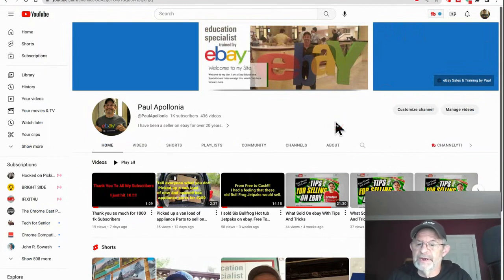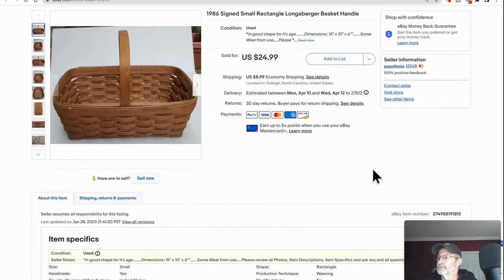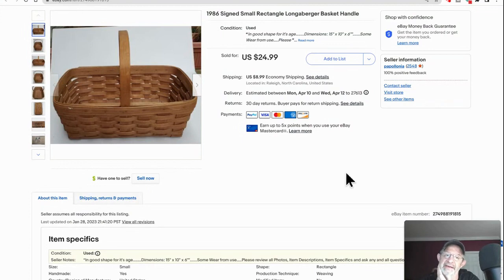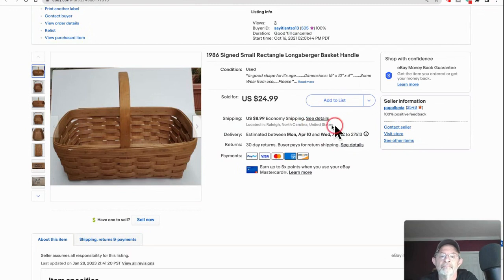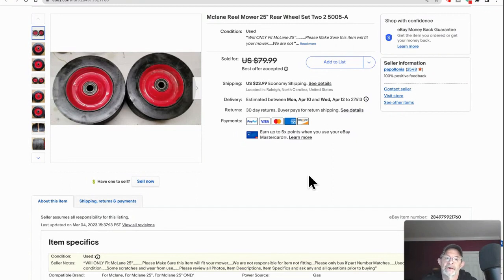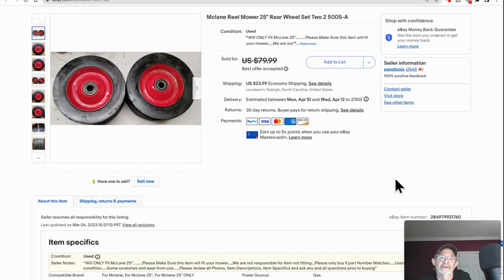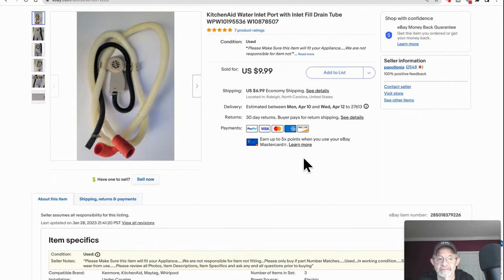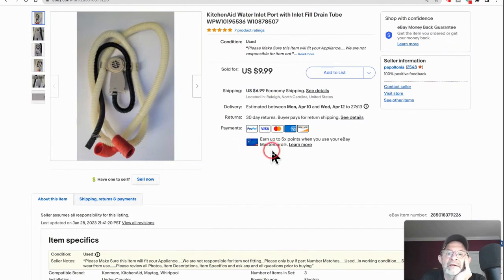What sold on ebay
In this video, I show you a selection of items I sold on ebay for the time period. With tips and tricks.

Here is the link to ListPerfectly. You can cancel anytime.

Here is the link to My Reseller Genie

My eBay Store:

I was honored to be on with my dear Friend Renny Doyle

I was honored to be on RoadFS Detail Memoirs

I was honored to be on Dann WIlliams Owners Pride Podcast

I was honored to be on Ron and Ali ‘ So You Wanna To Sell On ebay ‘ Podcast.

137: Parting Out: How to Sell Engine & Equipment Parts on eBay - Paul Apollonia